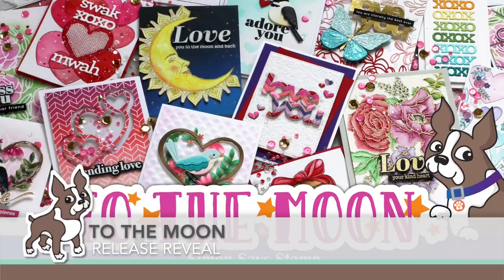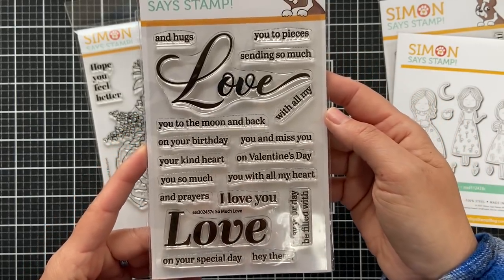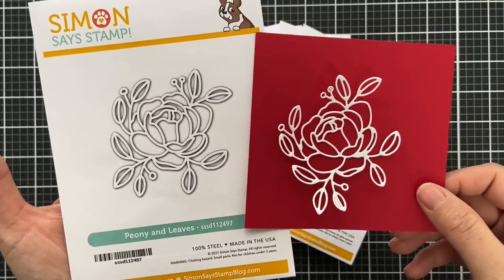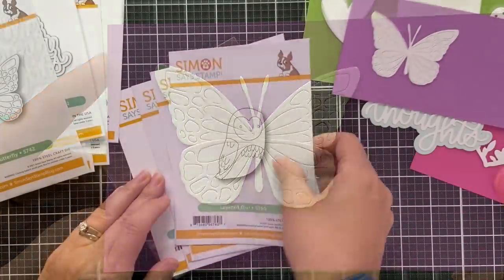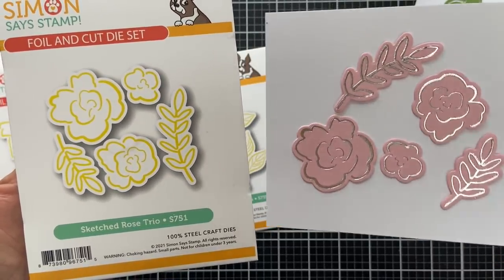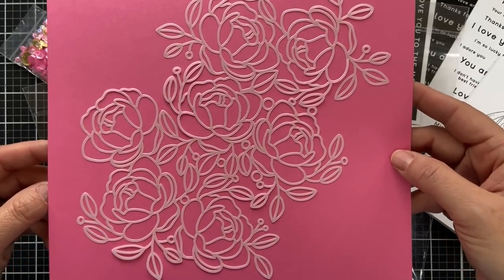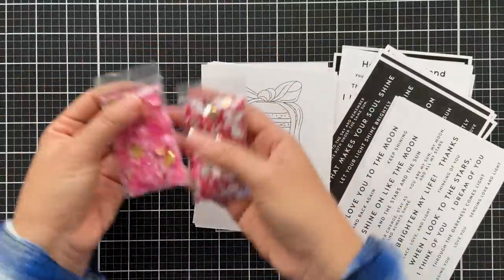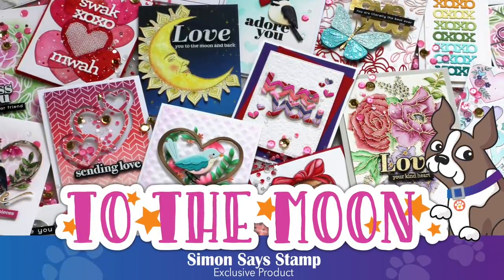To the Moon Collection Walk-through and Reveal by Simon Says Stamp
Join us as we give you an up close look at our BRAND NEW exclusive collection of products!